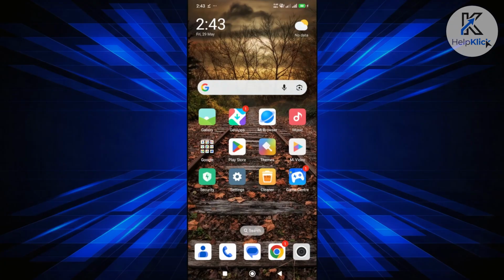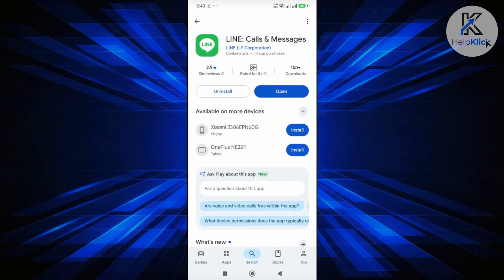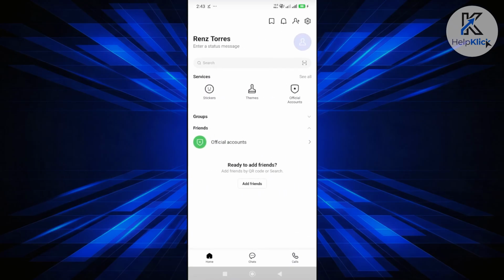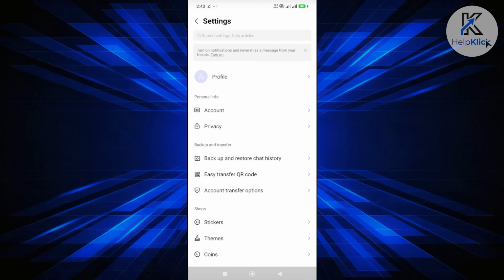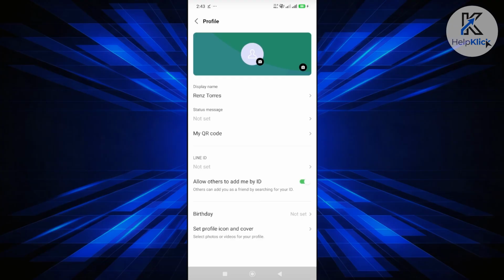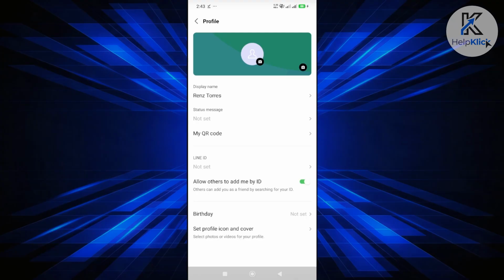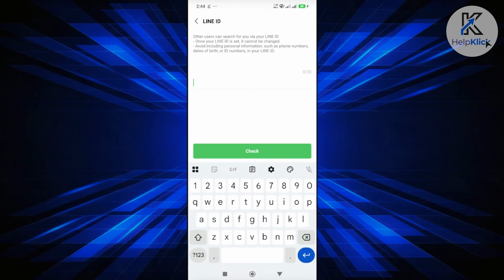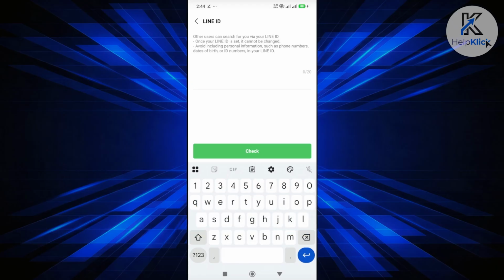How To Check Line Id On Line Account (2026)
In this video, I show you how to find your Line ID on your Line account in 2026.
This quick step-by-step tutorial covers where to find Line username, how to view Line profile information, Line account settings guide.